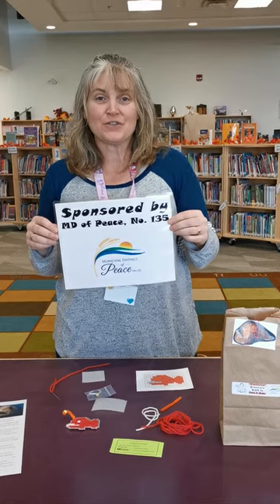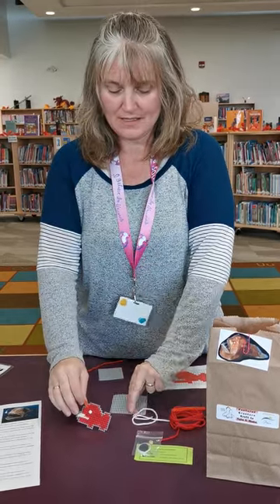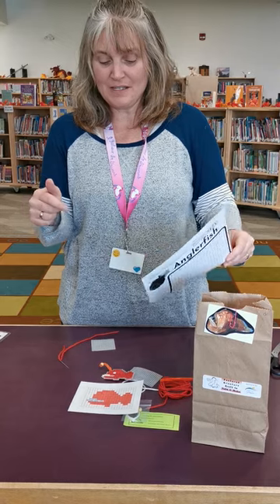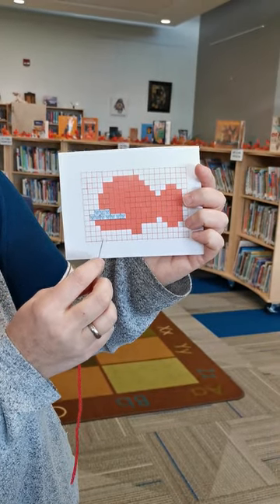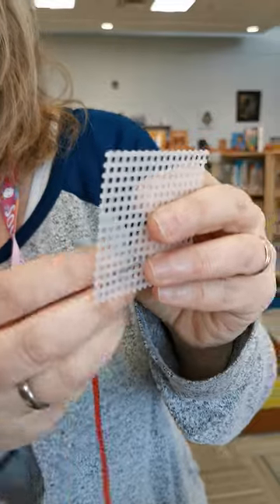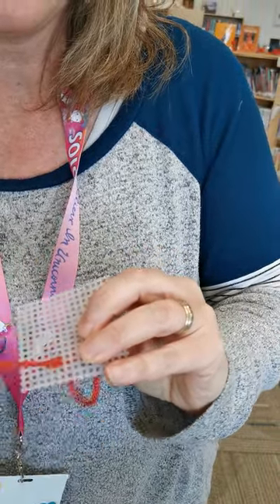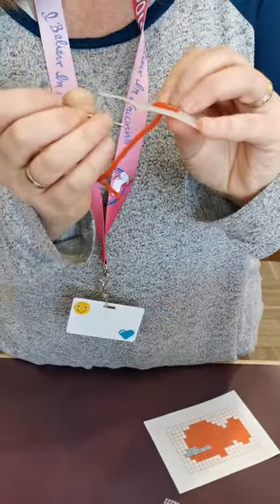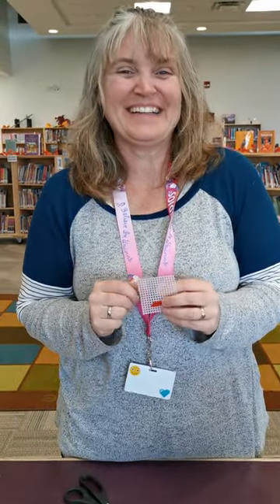Featured Creature Craft Kits to Take and Make - Anglerfish